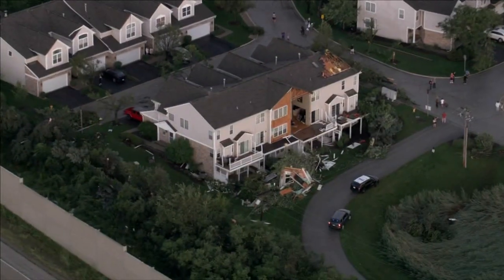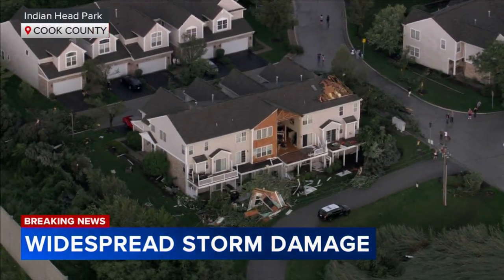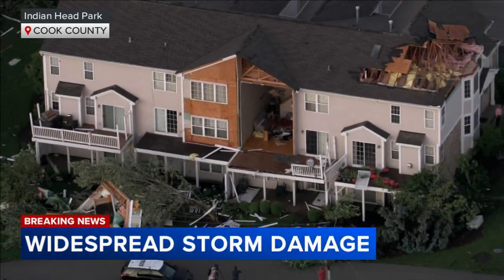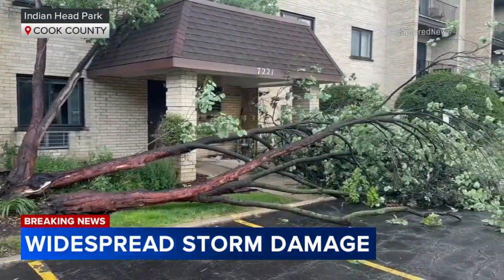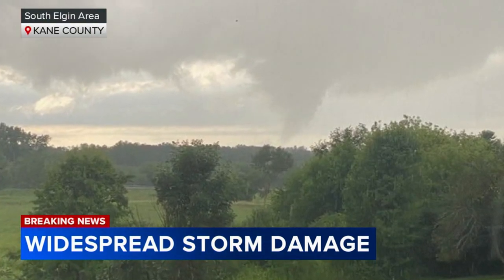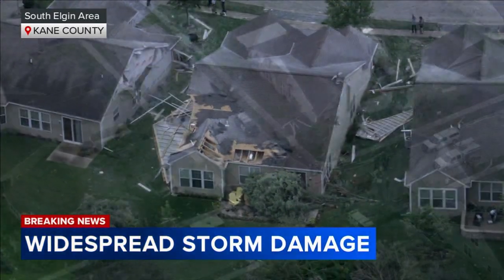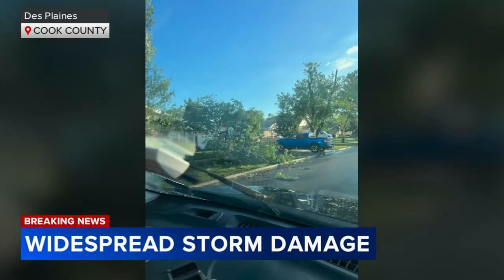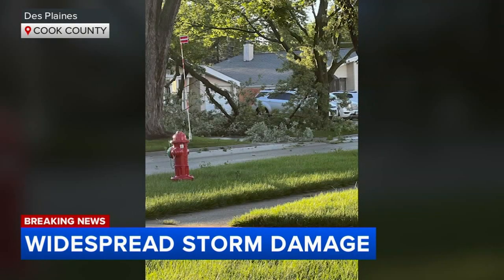Widespread storm, tornado damage reported across Chicago area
Even where there weren't tornadoes, Wednesday's strong storms left damage in their wake. FULL STORY